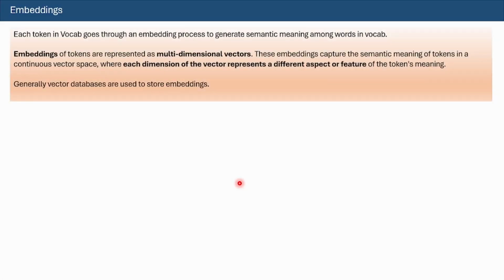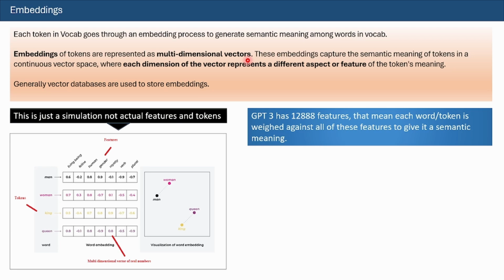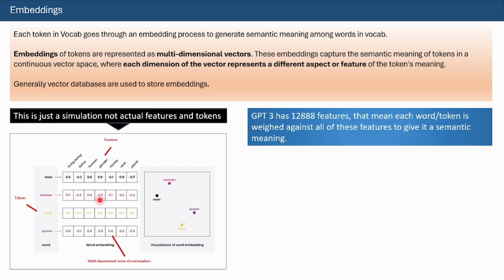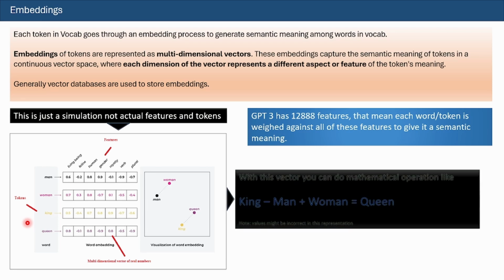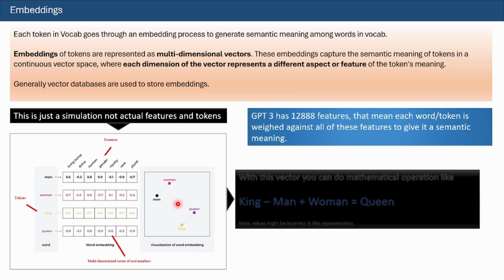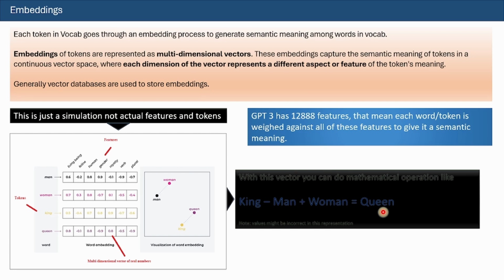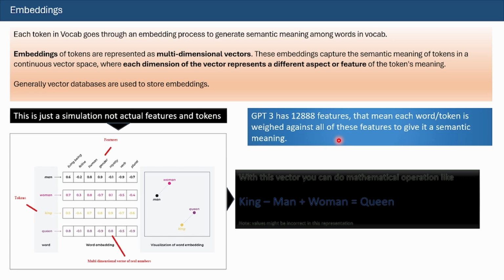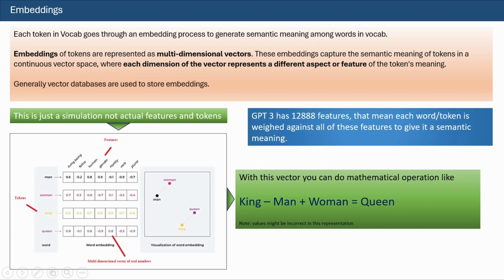How GenAI (ChatGPT) Works - Part 7 - Embeddings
Once text is broken into tokens, ChatGPT still doesn’t understand meaning yet.
That meaning comes from something called embeddings.

In this video, we explain embeddings in simple, high-level terms, showing how AI models like ChatGPT convert words into numbers that capture meaning, similarity, and context.

This is Slide 7 of our How ChatGPT Works series and builds directly on tokenization, helping you understand how AI begins to “understand” language.

In this video, you’ll learn:

What embeddings are and why they matter

How words are represented as numerical vectors

Why similar words appear closer together

How relationships like King – Man + Woman = Queen work

How embeddings enable context, similarity, and reasoning

No heavy math—just clear intuition and visual explanations.

This video is perfect for:

Beginners learning AI and NLP

Students exploring Large Language Models

Developers new to embeddings and vector databases

Anyone curious how ChatGPT understands meaning

📌 Embeddings are where language turns into math—and math turns into intelligence.

🎥 Part of the Full Series:

1️⃣ How Generative AI (ChatGPT) Works – Overview
2️⃣ AI / ML Model Lifecycle
3️⃣ Steps in Building a Generative Text AI Model
4️⃣ Recent History of Generative AI
5️⃣ ChatGPT’s Rapid Adoption and Capabilities
6️⃣ Tokenization
7️⃣ Embeddings
8️⃣ Transformers & Self-Attention
9️⃣ Model Scaling & GPT Evolution

Comment if you want a deeper dive into vector databases or RAG

embeddings
embeddings explained
chatgpt embeddings
word embeddings
nlp embeddings
vector embeddings
how ai understands language
word vectors
king man woman queen
vector space explained
llm fundamentals
chatgpt architecture

🧠 Embeddings are how AI turns words into meaning.

In the next video, we’ll explore Transformers and self-attention—the core engine behind ChatGPT.

👇 Ask your questions below!